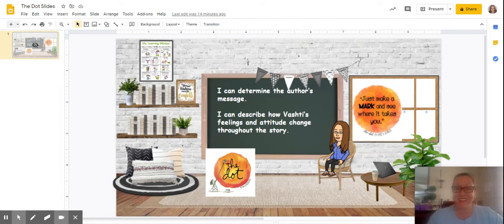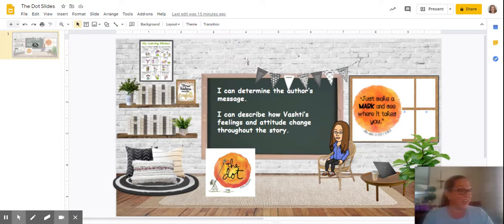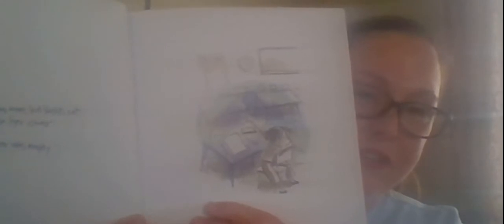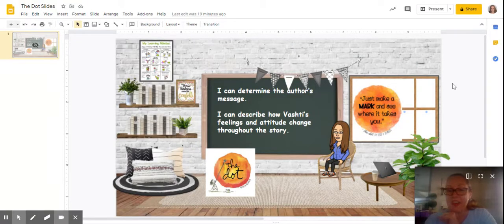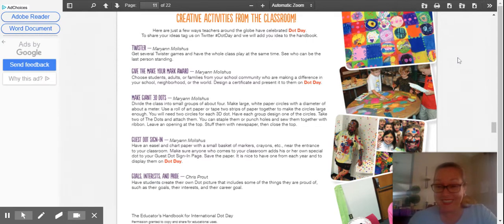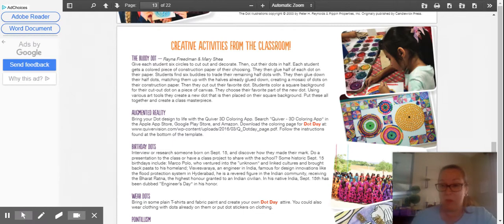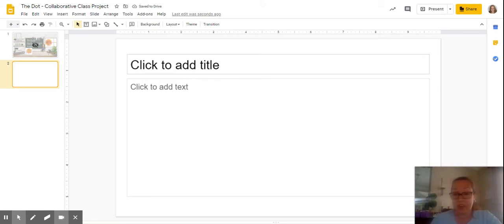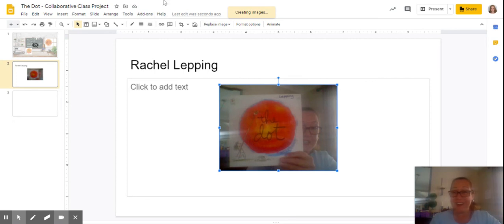International Dot Day 2020